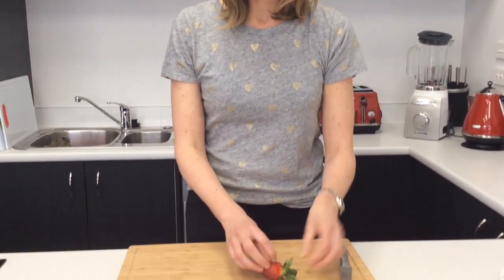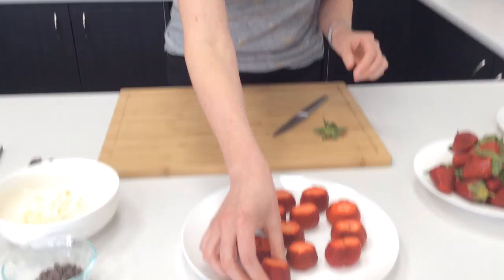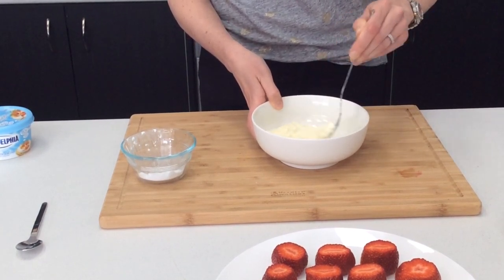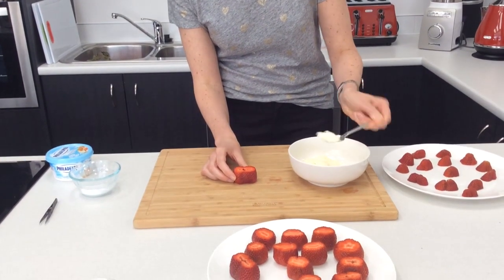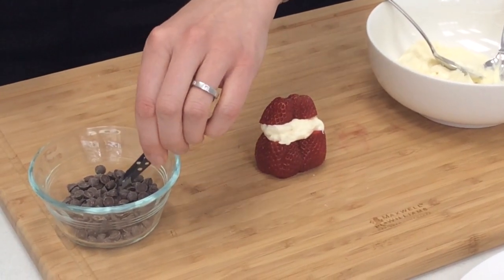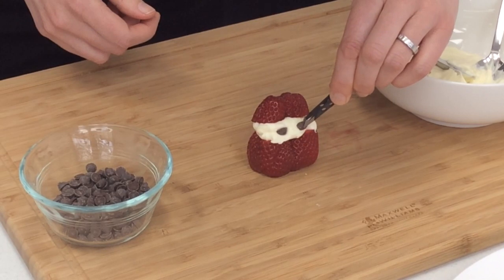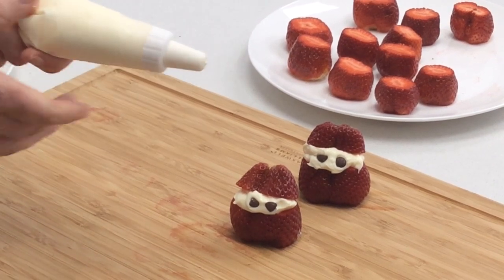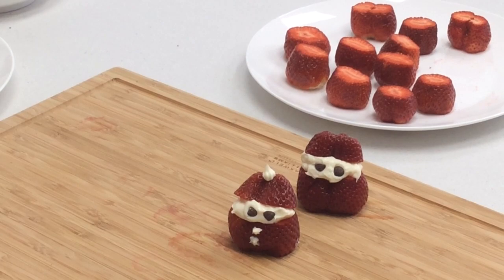Healthy Food Guide Strawberry Santas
Learn how to make these sweet little strawberry santas with Healthy Food Guide editor-in-chief Niki Bezzant.  They're a healthy Christmas treat for the whole family and so quick and easy to make.